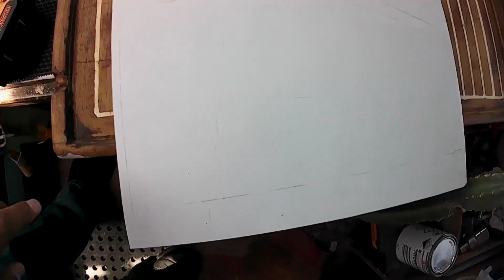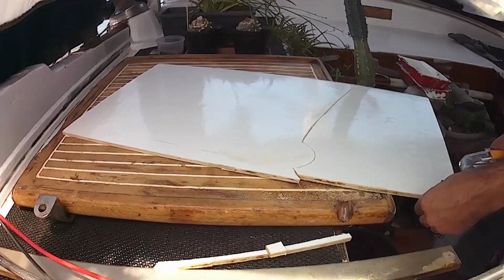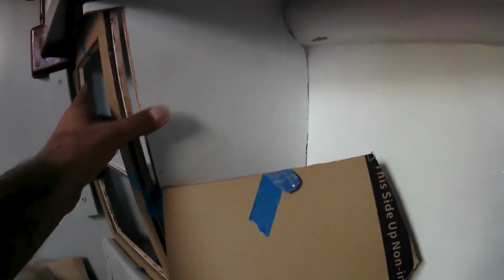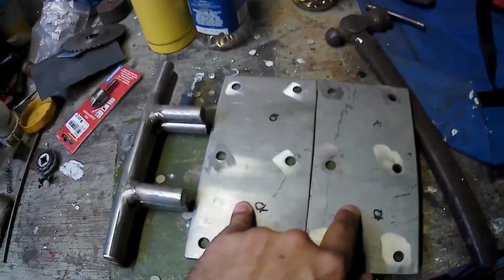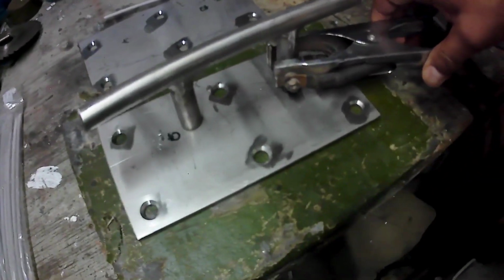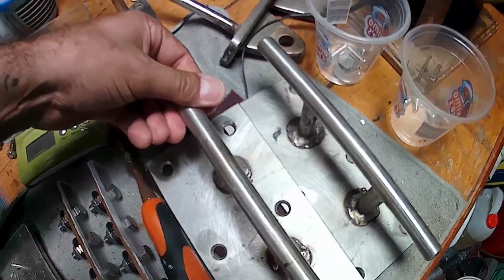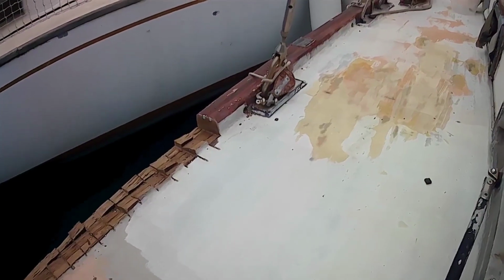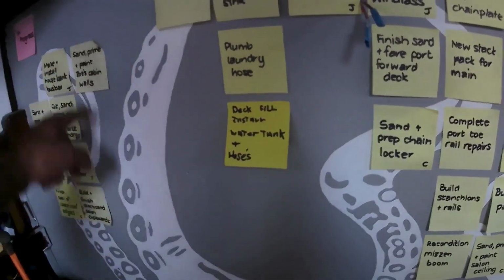More cleats and cabinet work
Hi guys..

Hope you have had a great week.  This week was slow with many interruptions but i got 2 more cleats made and completed the cutting out of the salon cupboards / shelves for the entertainment area.

Soon ill be back on deck to finish the toe rail work and then painting to install the cleats.

Have a great rest of your week.

Jessi